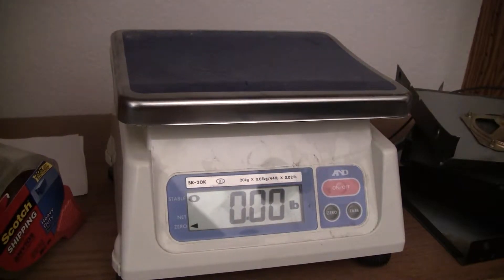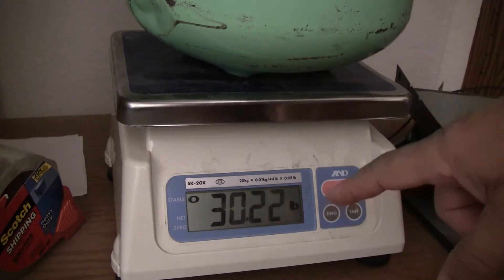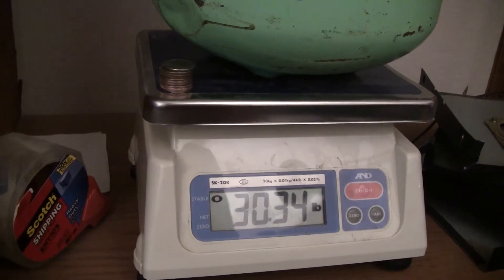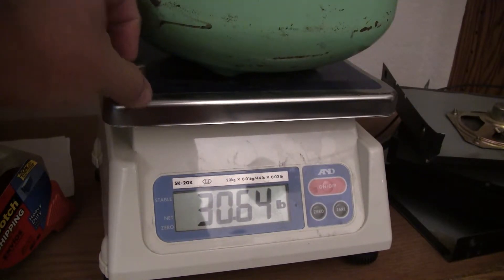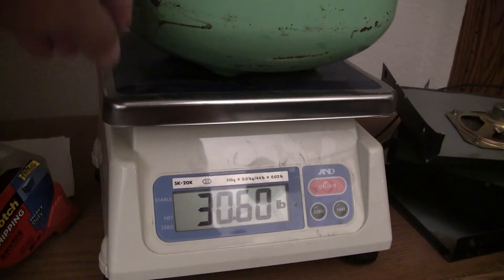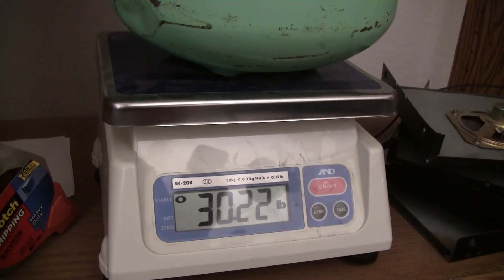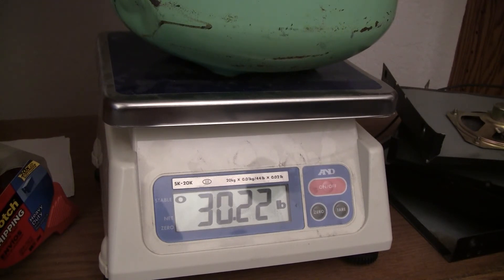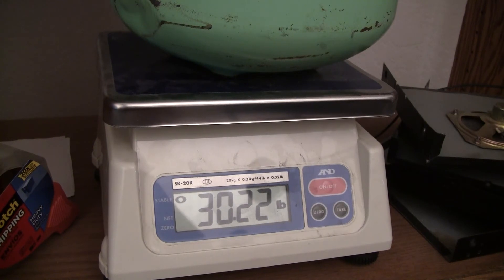Is My Old Digital Scale Good Enough For Measuring Freon ?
I'd sure love to have a freon scale. But will this scale do the job ?